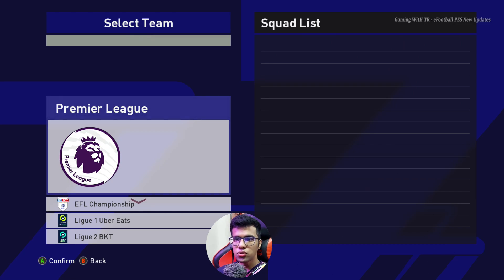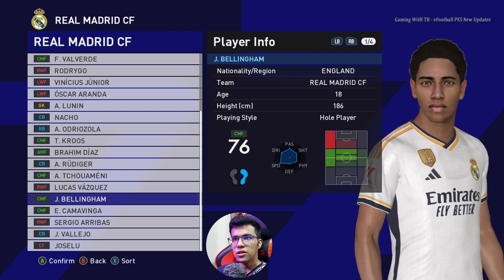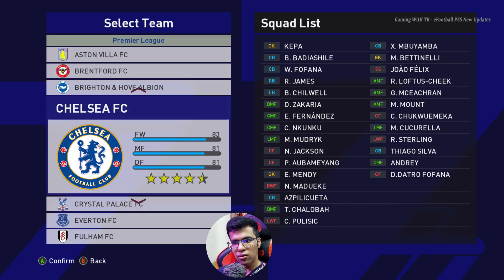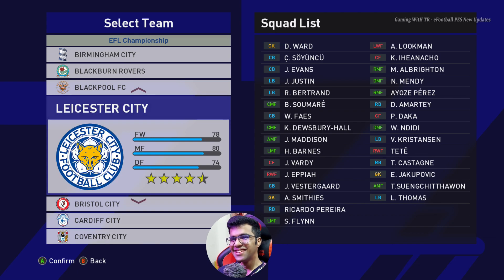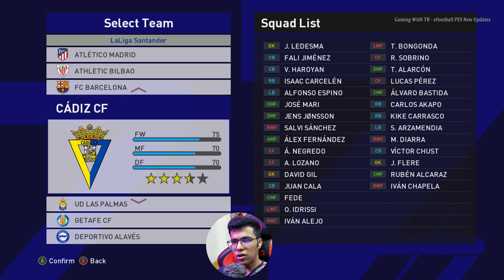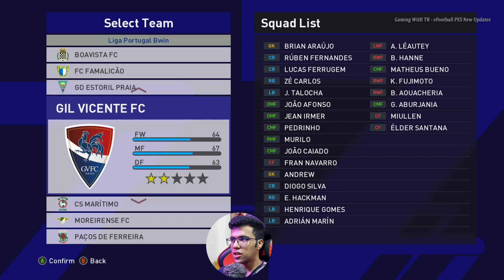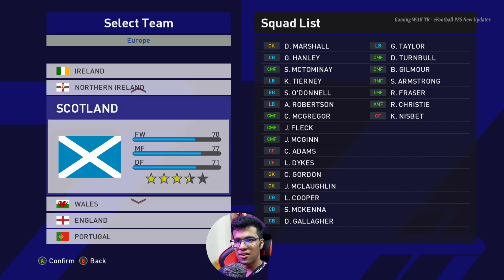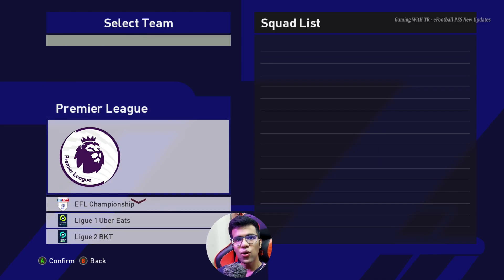PES 2017 NEW TRANSFERS SMOKE PATCH 17.4.3 FINAL JUNE UPDATE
Credits for this update: Gaming WitH TR - eFootball PES New Updates | Smoke Patch Team | WINTECH id

FEATURES: LATEST TRANSFERS 23-24 | PROMOTED TEAMS UPDATED 23-24 |
LINEUPS UPDATED | SQUADS UPDATED